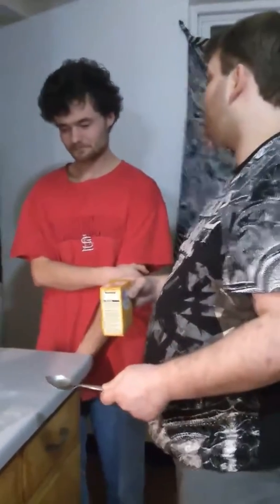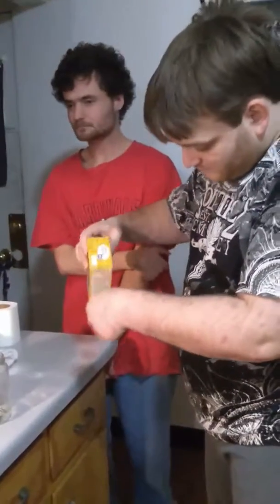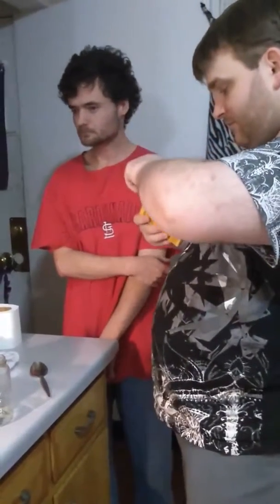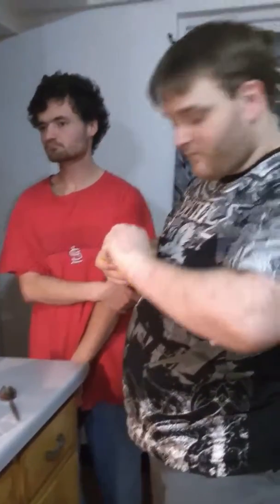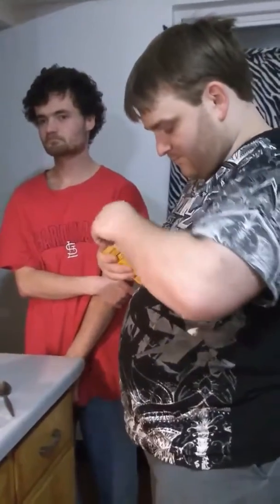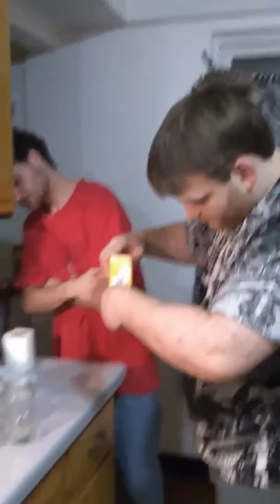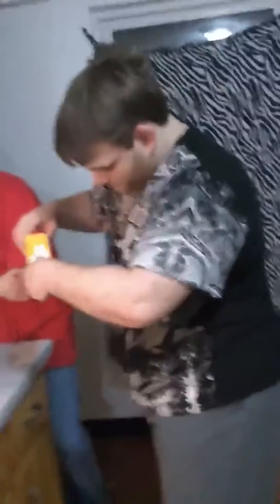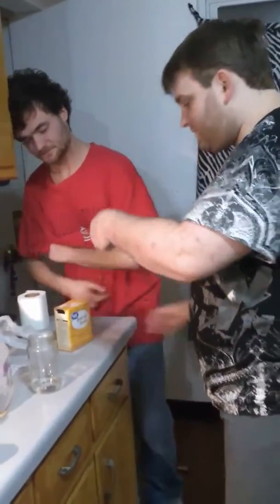Vinegar and baking soda challenge